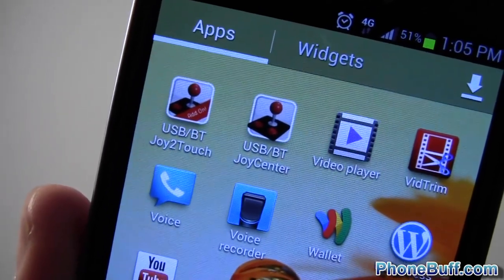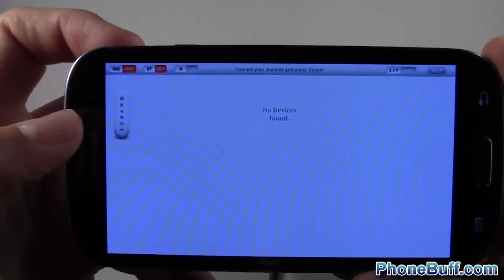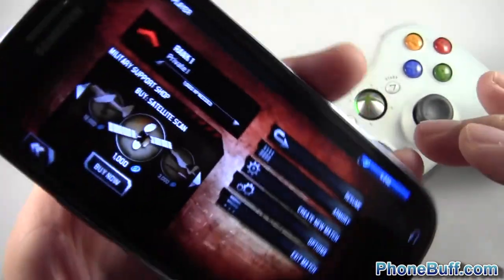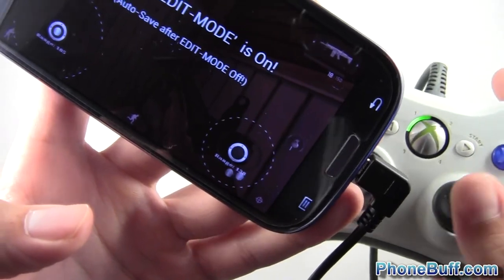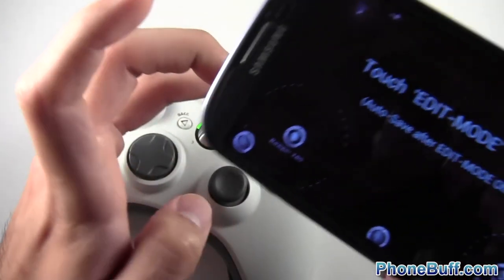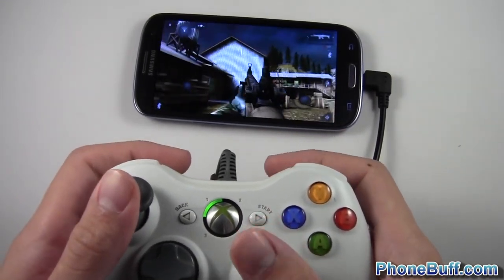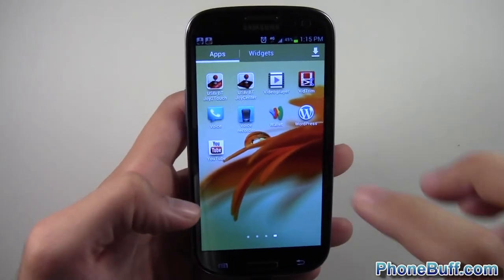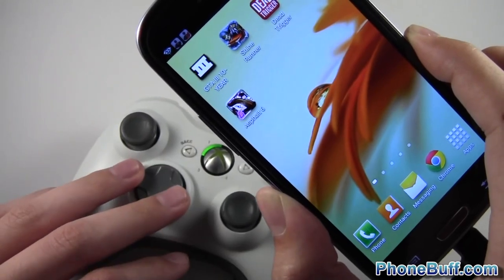How To Setup Joystick Center App To Use Gamepads (for Android)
Pricing & Availability

With the app, you can map your controllers (playstation, xbox, regular usb gamepad) to work with games that don't natively support usb controllers. As an example, I map the Xbox 360 controller to work with Modern Combat 3 on Android.

In order to do this, you need the following:

1. USB/BT Joystick Center App.
2. Joy2Touch plugin app.
3. A rooted Android phone.

Send Products To:
PhoneBuff
23811 Washington Ave 110-394